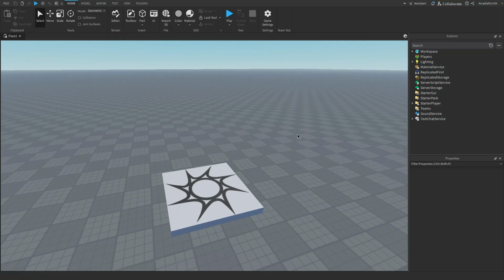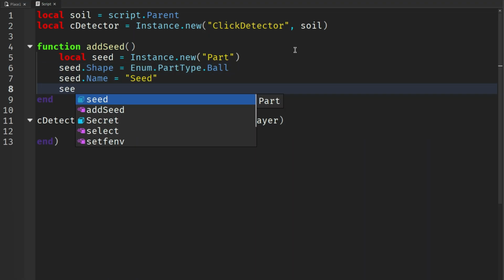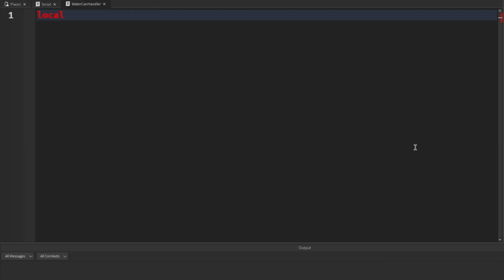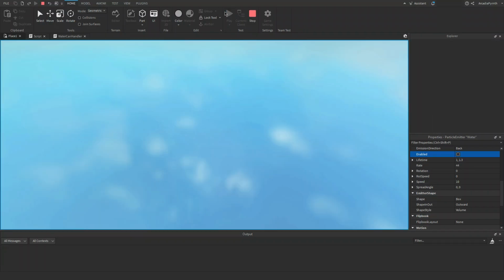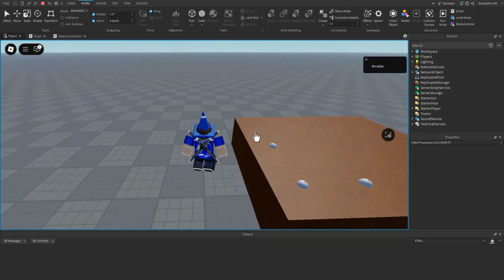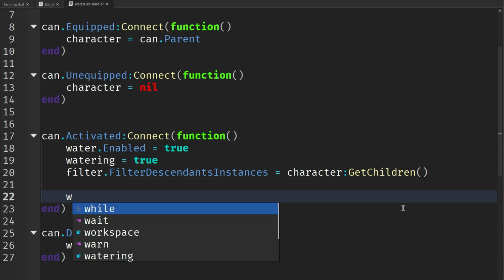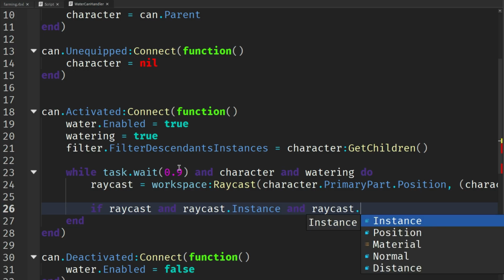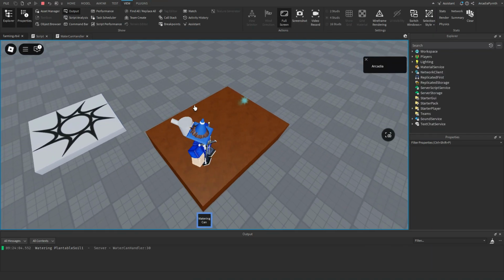Farming Game - Part 1 | The Seedling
Sorry about this video being a bit lackluster, I'm not sure why I feel different. But I believe the regular video format will come back next video.